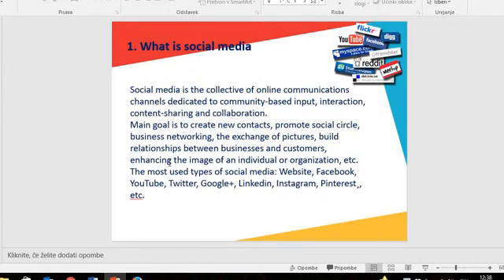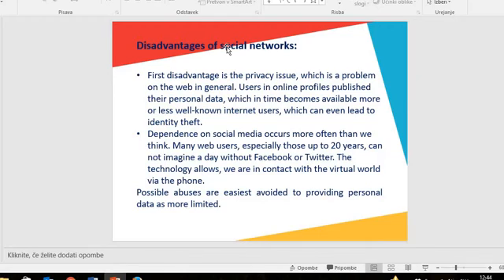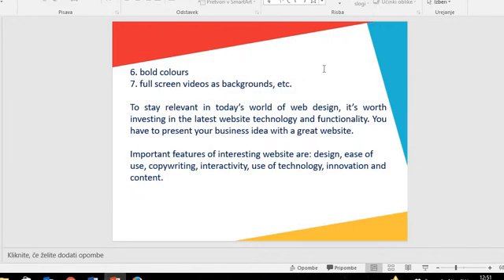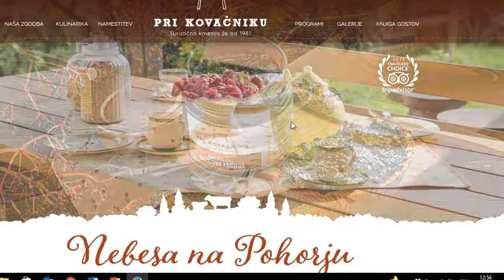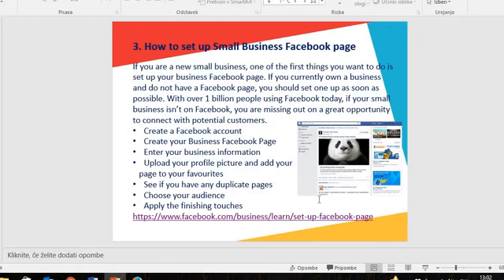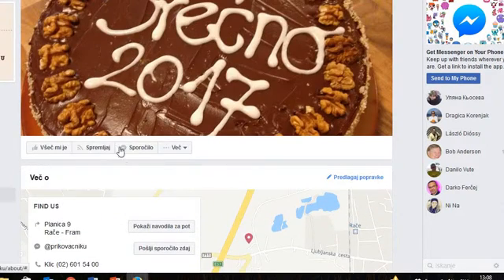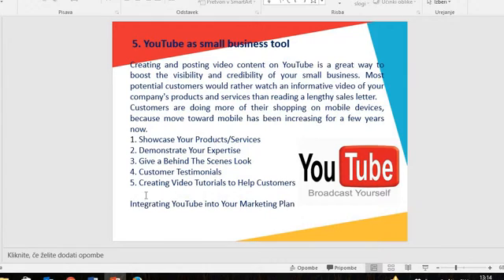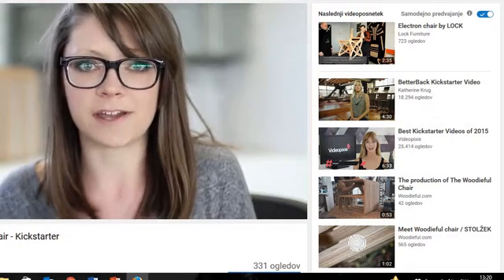Digital skils and social media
PlaNET SOEN is international project implemented by APRG in 2016/2017.
This youth initiative was established in order to promote entrepreneurship education and social entrepreneurship among young people in one of the region with highest unemployment rate (34%) in south Slovakia, putting entrepreneurship ideas into practice with a view to tackling challenges and problems identified within their communities.
One of project activities is webinars/on-line smeinars prepared by project partners form Slovenia and Romania.

Author: Zlatka Zastavnikovič
Project partner organization: E-ZAVOD, Ptuj, Slovenia
Content of the webinar:
In this webinar you will get familiar more with the social medias, you will learn about important aspects of modern and interesting website, you will develop skills in creating of small business FB page and get to know how to use YouTube as small business tool.